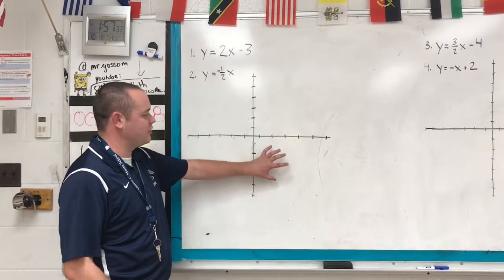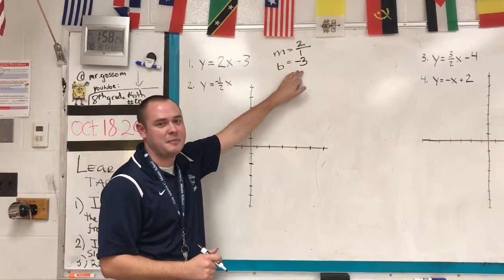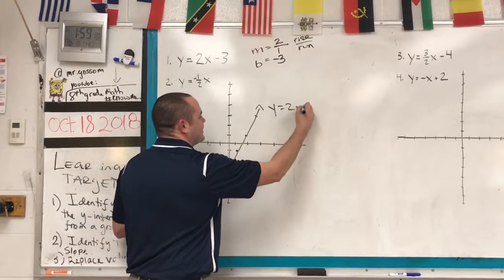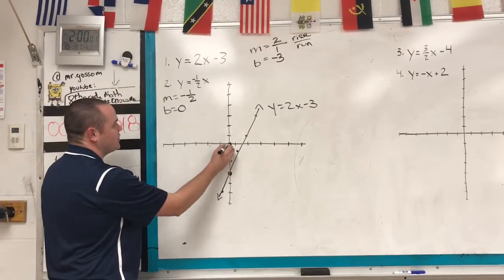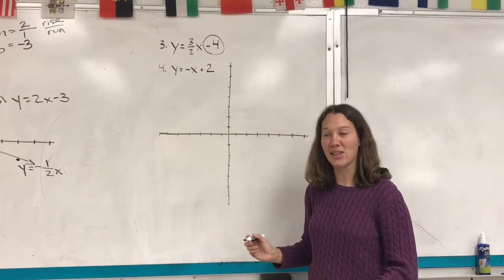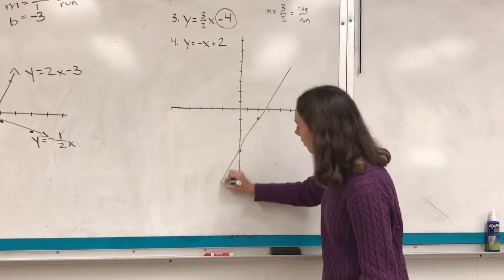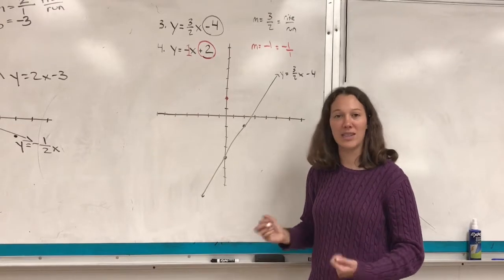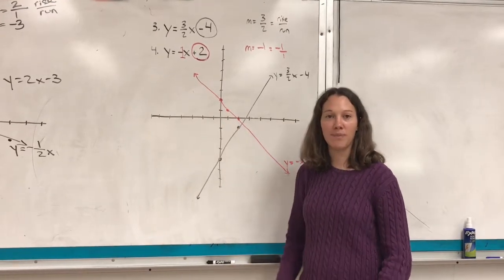Graphing Linear Equations